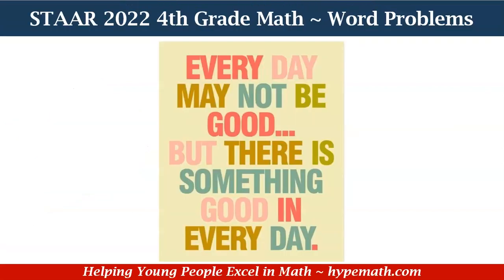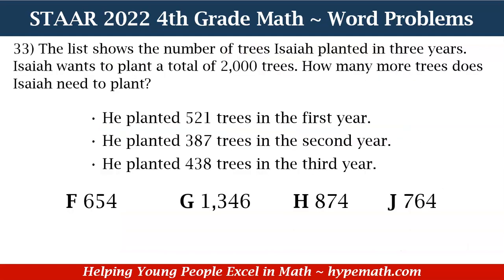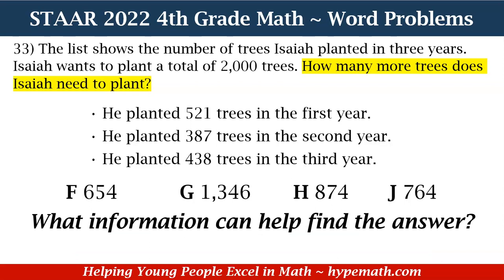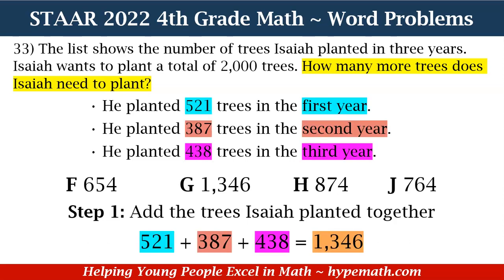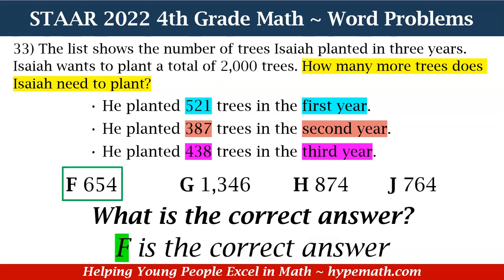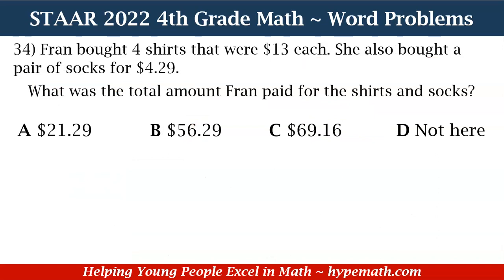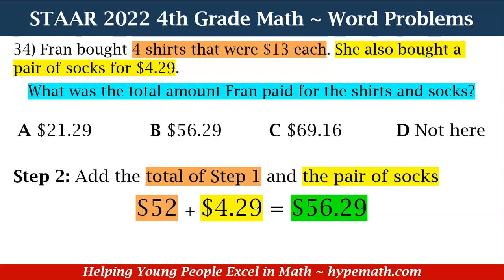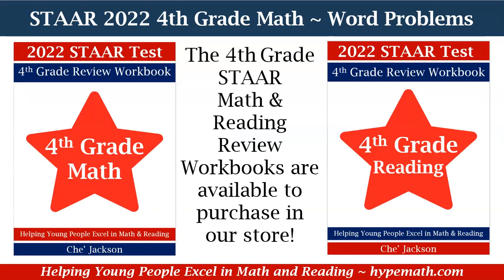2022 STAAR Math ~ 4th Grade (Word Problems) Part 2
In this video, 4th-grade students will review how to solve one- and two-step word problems.